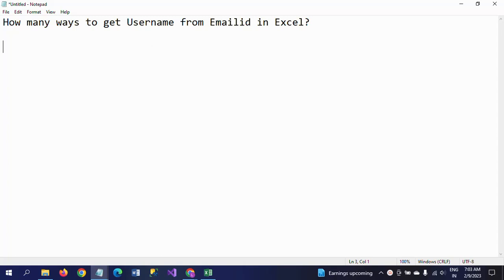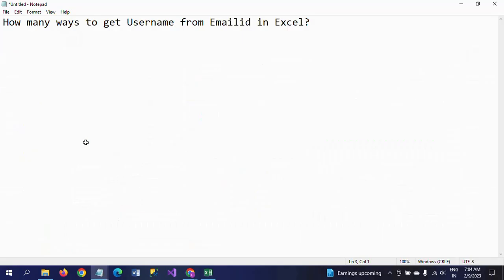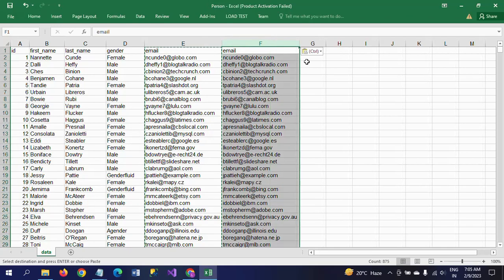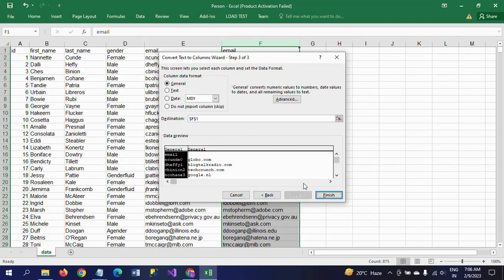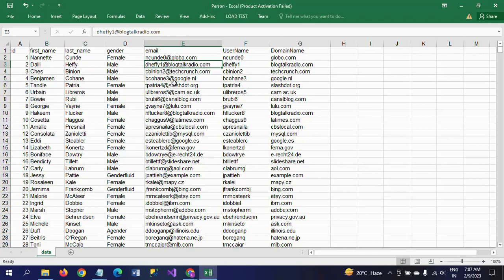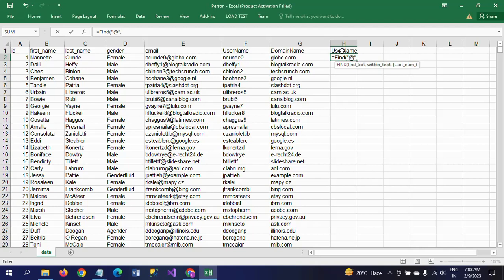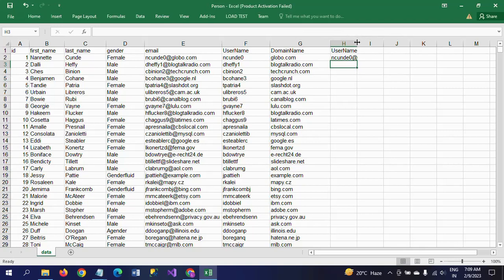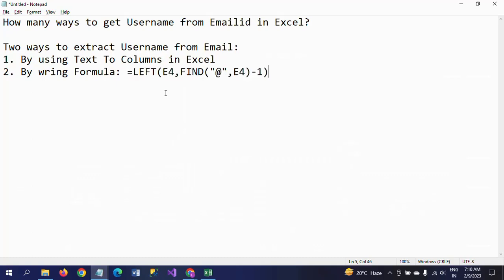EXCEL||Two ways to extract Username from Email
1. By using Text To Columns in Excel
2. By wring Formula: =LEFT(E4,FIND("@",E4)-1)